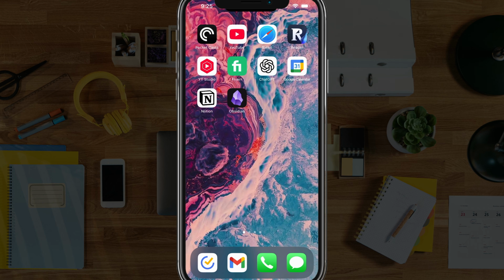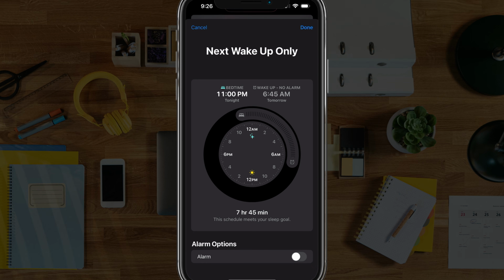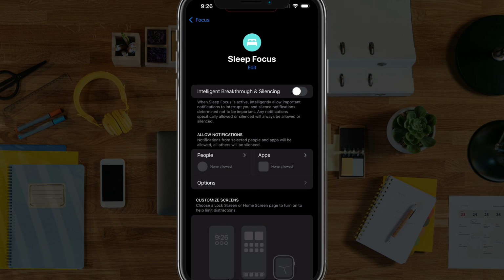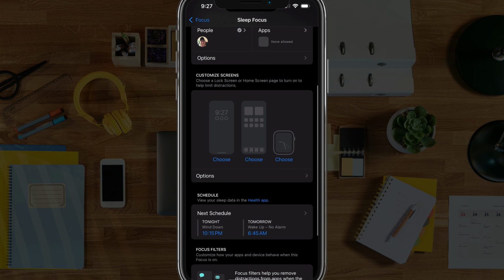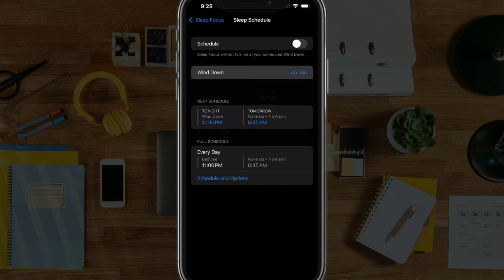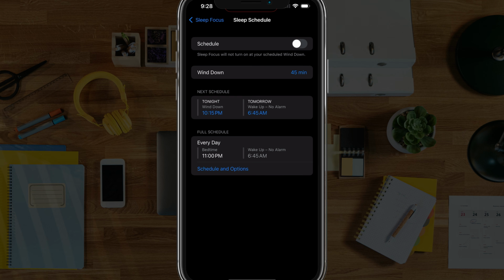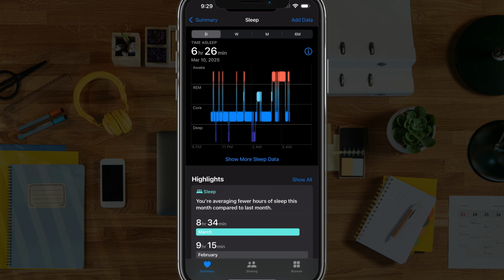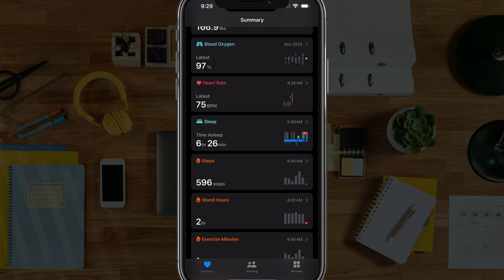How To Track Your Sleep With Your Apple Watch - Full Guide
Did you know your Apple Watch can track your sleep and provide insights to help you improve your rest? In this full guide, I’ll walk you through how to set up sleep tracking on your Apple Watch, how to interpret your sleep data in the Health app, and tips for improving your sleep quality using your Apple Watch.

My YouTube Film Gear:
🎤 Audio Interface

🎤  My Weekly Creator Podcast:

00:00 Introduction to Sleep Tracking with Apple Watch
00:19 Setting Up Sleep Schedule in Health App
01:04 Configuring Sleep Focus Mode
01:34 Customizing Notifications and Screens
02:22 Understanding Wind Down and Sleep Focus Activation
03:32 Reviewing Sleep Data and Manual Entry
04:29 Conclusion and Final Tips